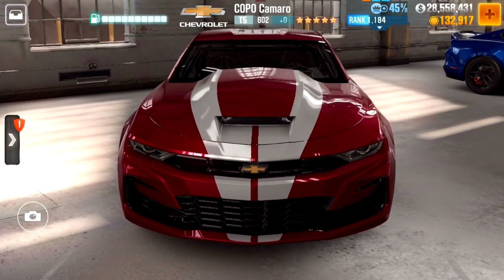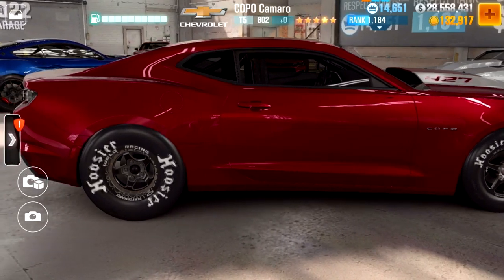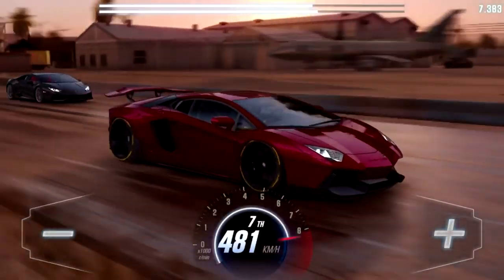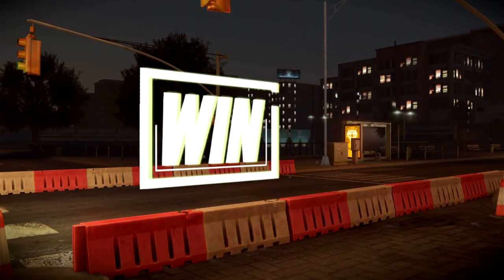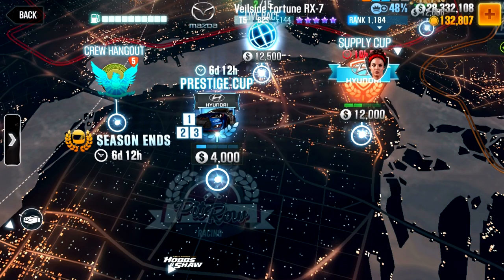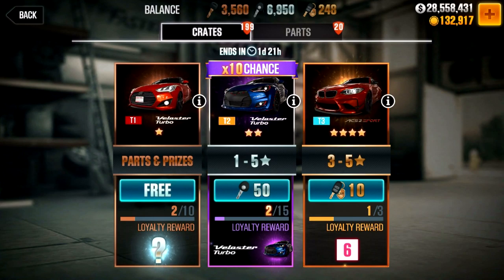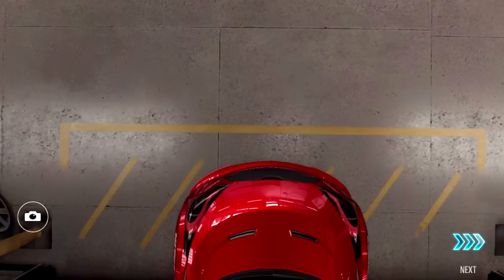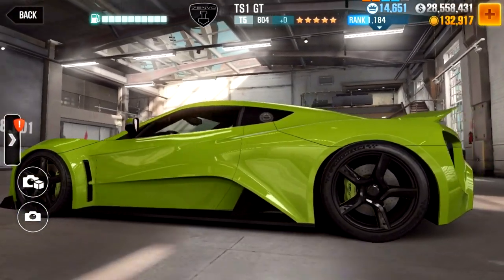CSR Racing 2 | Tips & Tricks: How Easy is it To Get Milestone Cars?! Without live races!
1:25 → Step 1: Finding a crew
4:07 → Step 2: Collect Free Crew RP
9:26 → Step 3: Get the Prestige Car

Instrumental: "Cuba" by BYRD.